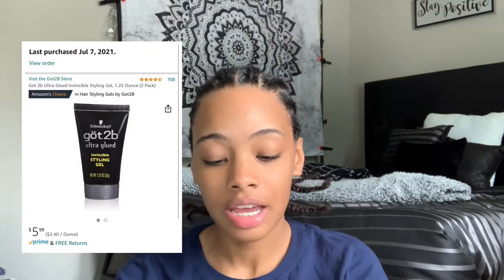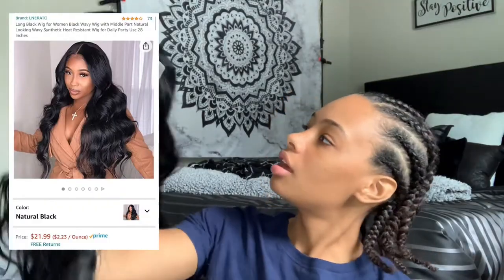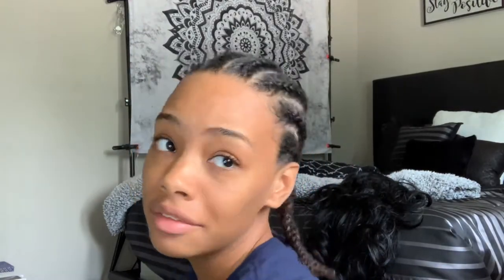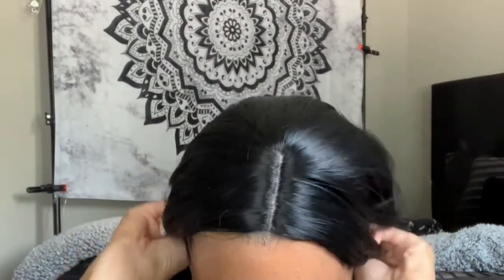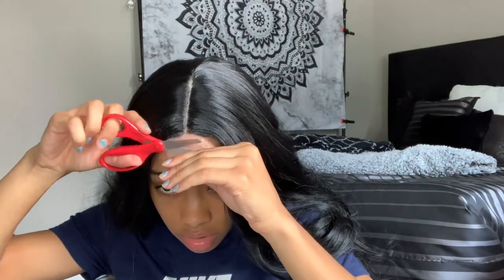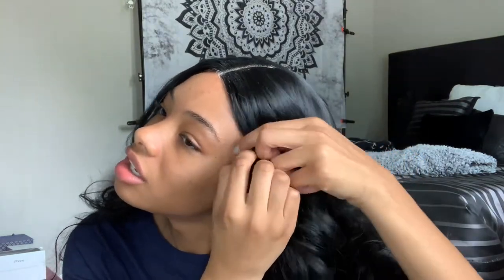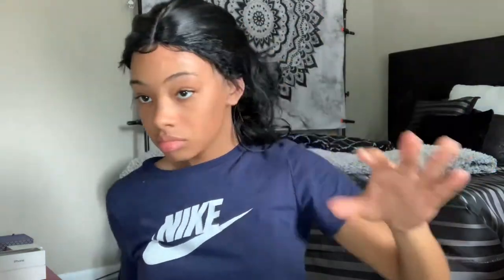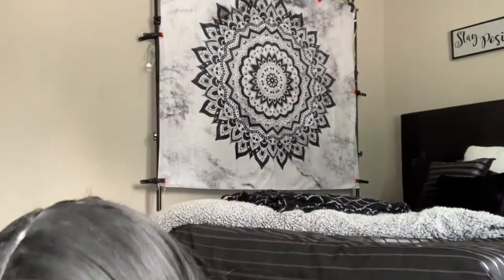First Wig Install! | *Amazon Wig Try On* | Got2b Install!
How do you film?
•My IphoneXR

How do you edit?
•Imovie

Music?

main:
•its_zari5x3

hair:
•its.zari5x3

main:
•lzizzledzaril

hair:
•zariamonique5